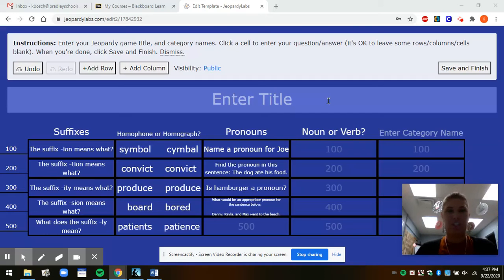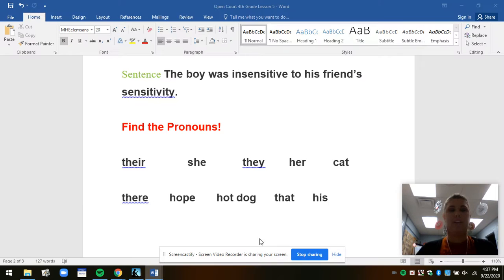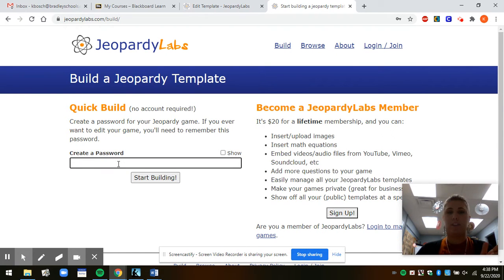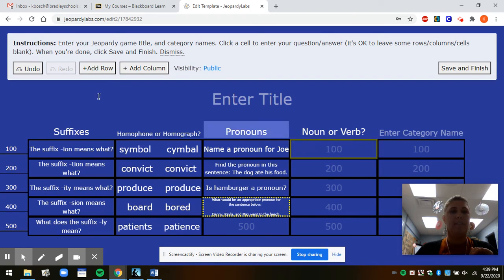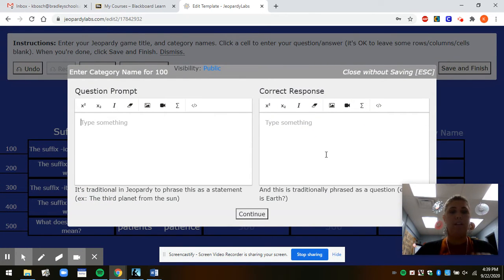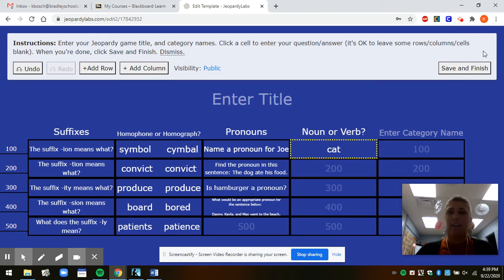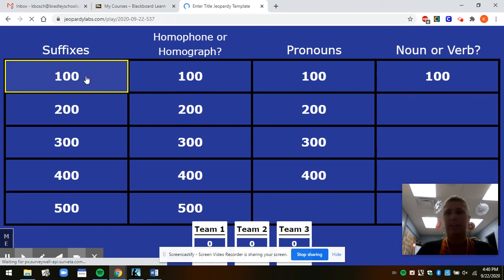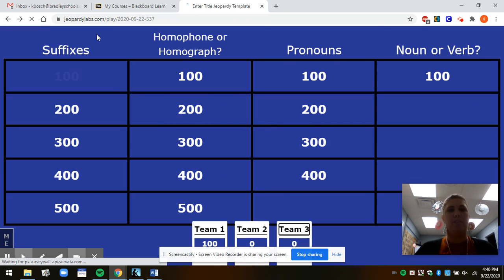Jeopardy Online Game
Watch to learn how to create your own Jeopardy game for the classroom.